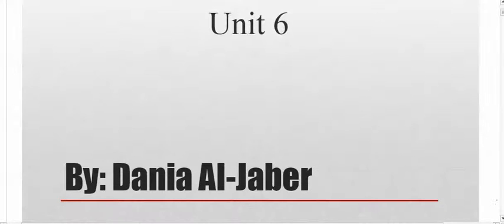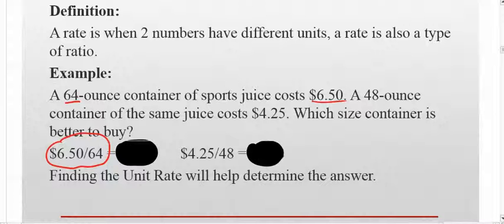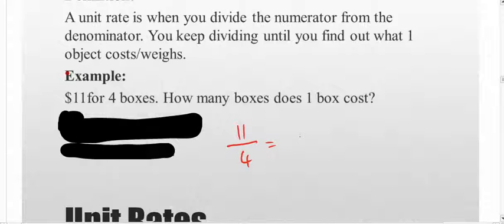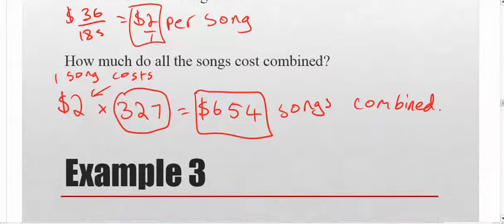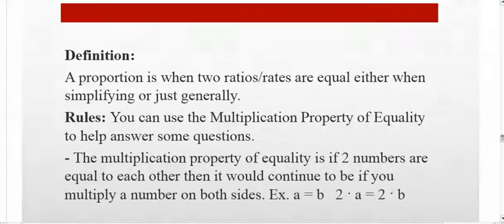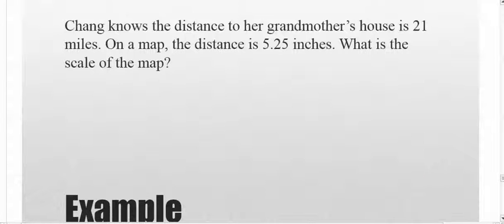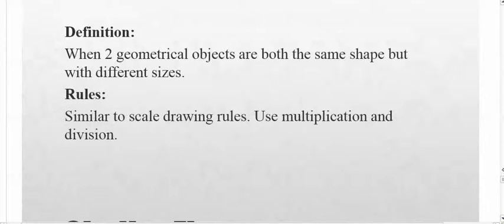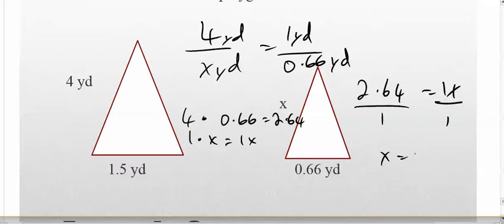Unit 6 Proportions Student Video Presentation